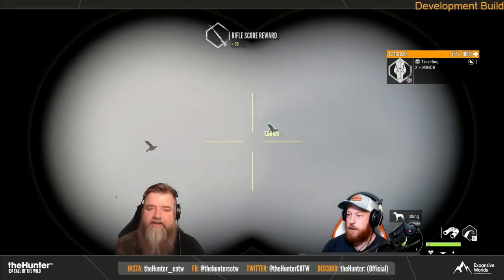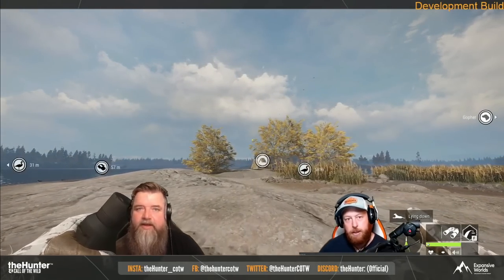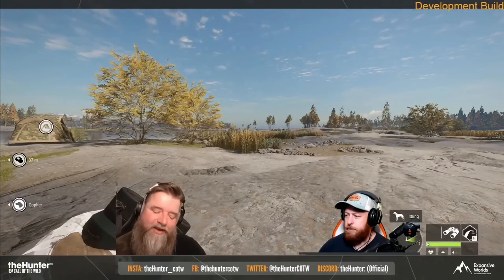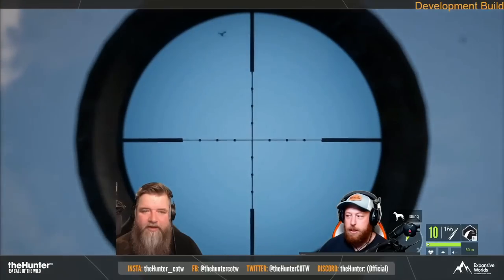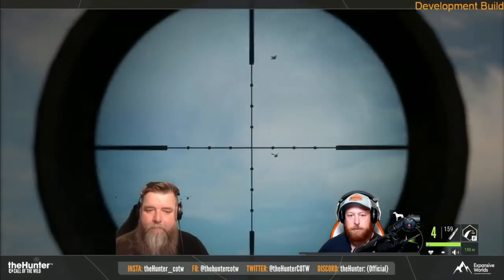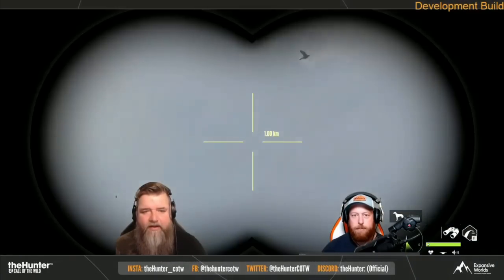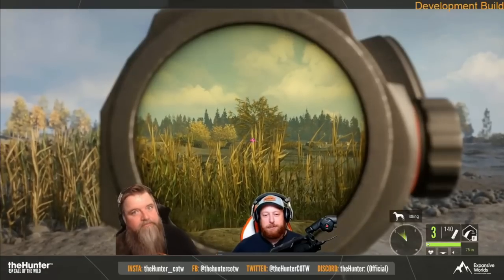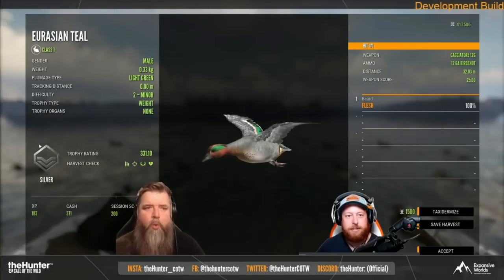*FIRST LOOK* At The Waterfowl Rework, New Duck Species, And Customizable Sights! Call of the wild